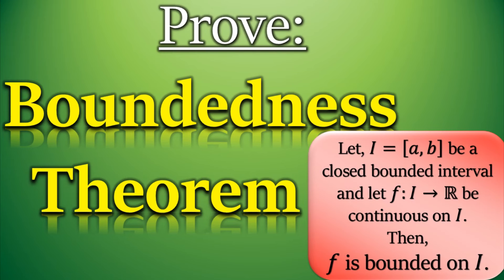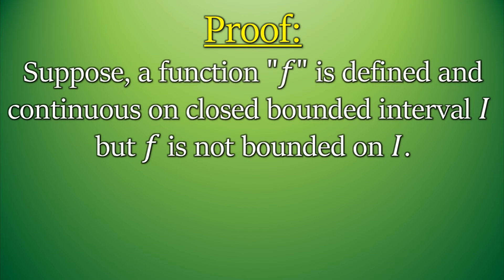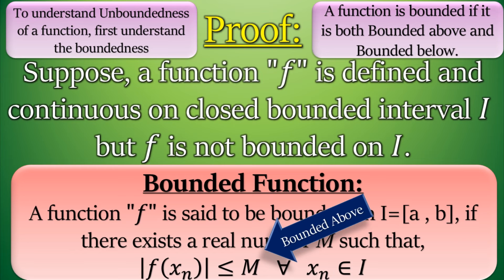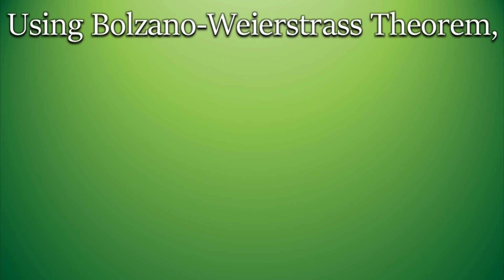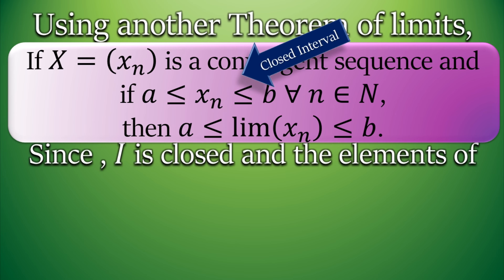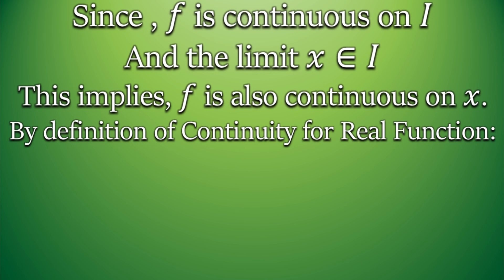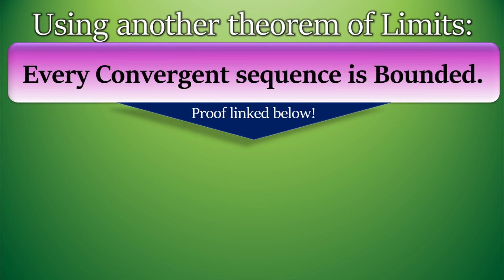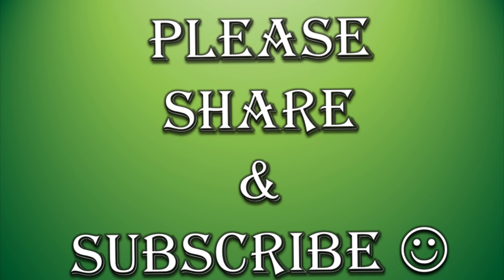Boundedness Theorem (W/Voice Explanation) Proof | Maths |Mad Teacher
This video explains the Boundedness Theorem in the most simple and easy way possible, whose statement is, Let, I=[a,b] be a closed bounded interval and let f:I→R be continuous on I. Then, f is bounded on I.

CORRECTION: At 2:11 and 6:14 both "n" and "r" belong to the set of Natural Numbers instead of set of Real Numbers.
REASON: Both "n" and "r" represent the elements  of the sequence f(x_n) which are basically f(x_1), f(x_2), f(x_3), ... , f(x_n) and for instance they can't be f(x_0.1), f(x_7.89) etc.

To win "Oxford Concise Dictionary of Mathematics" follow the instructions given below:
2) Like any of the video on this channel
3) Comment (on any of the video on this channel) which topic of Maths you want me to cover?

***Open Internationally.
GOOD LUCK!!